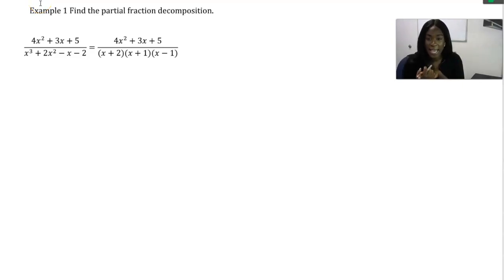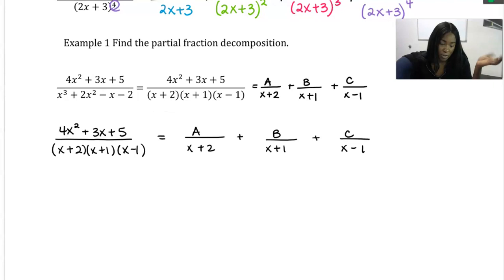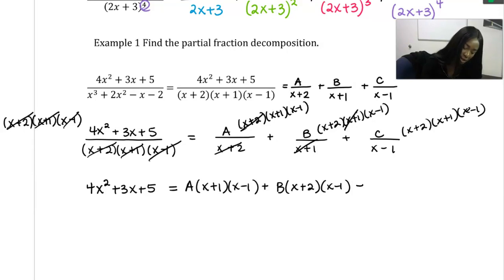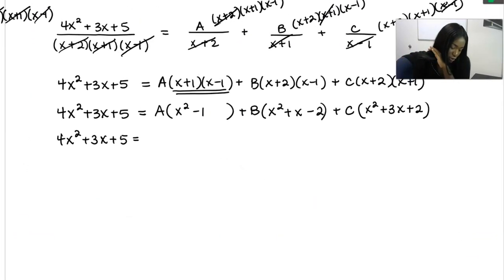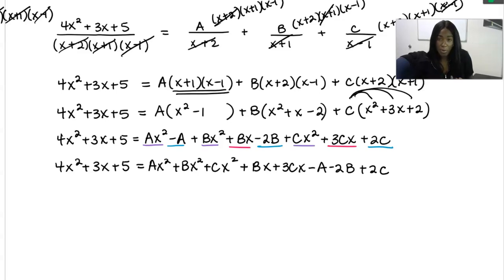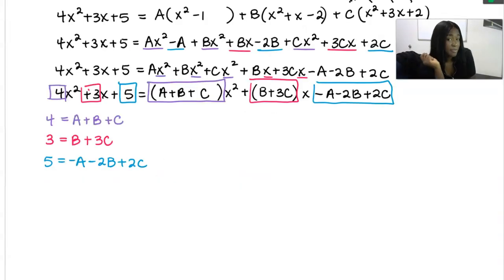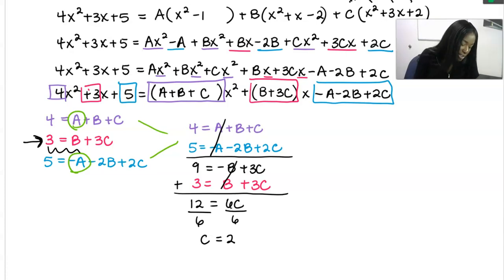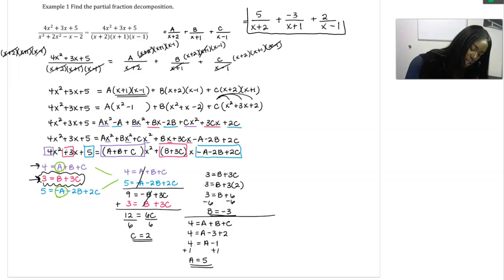Partial Fraction Decomposition Example 1